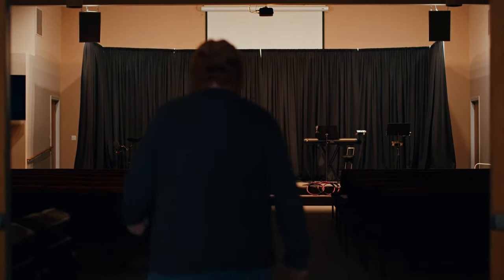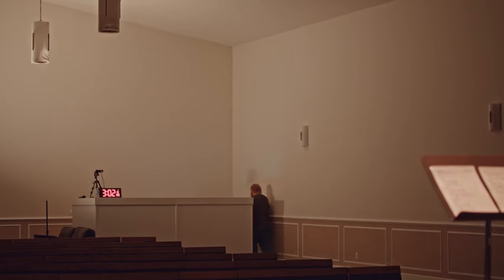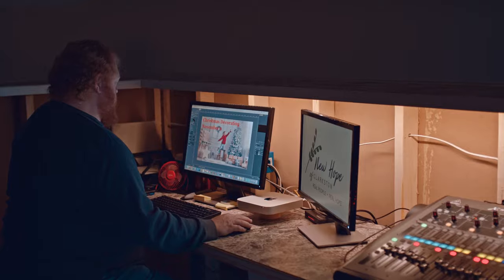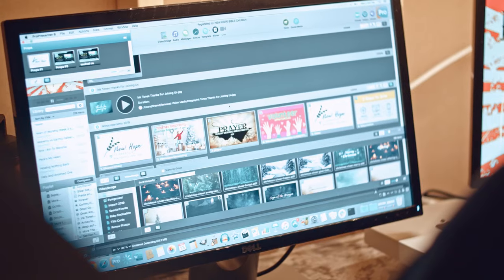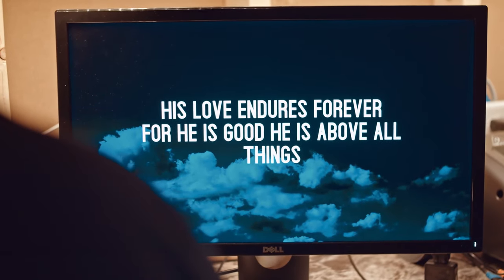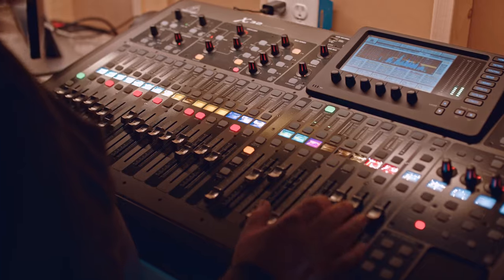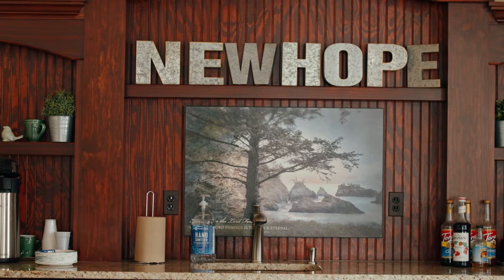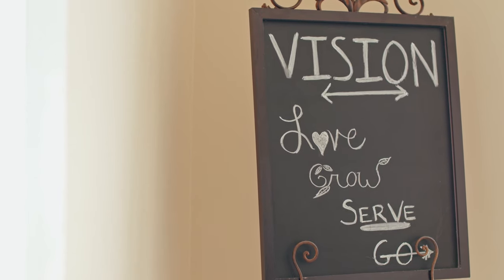Engaged In Service: Don King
Most days, Don is a Program Director at Hope Network Behavioral Health. But on Sundays, Don’s the technical director at his home church, engaging in the service through every image, sound, and word from the microphone. Watch and learn about Don’s technical passion.